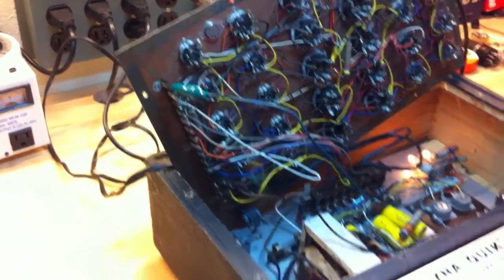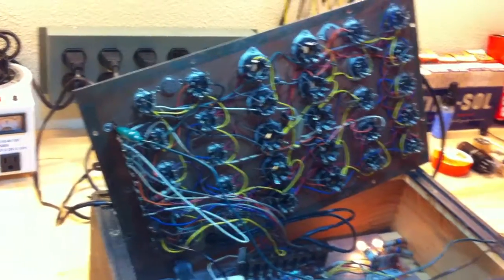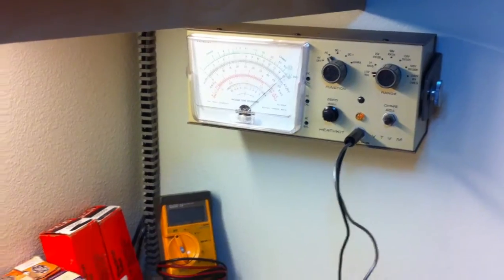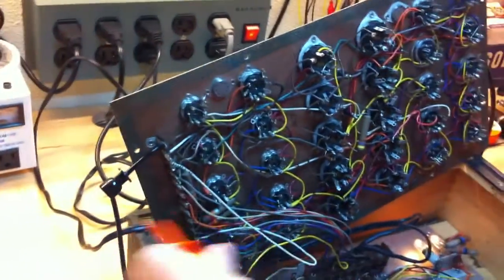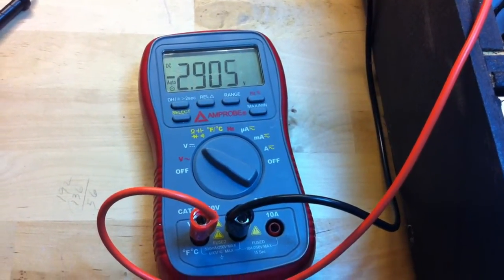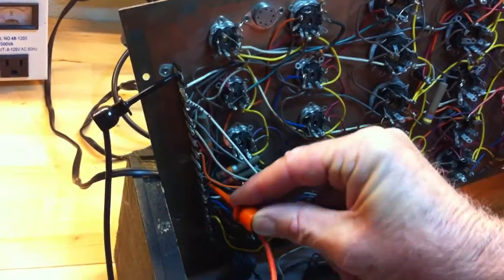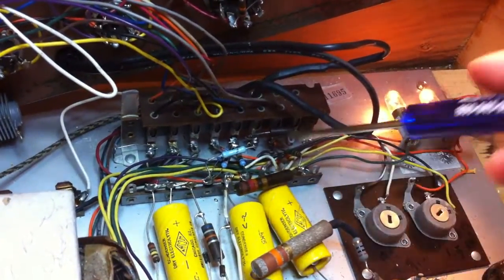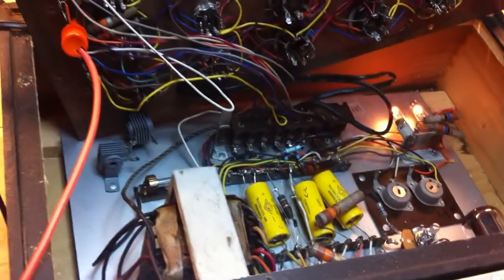B&K 500 Bias Adjustment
Calibration of the B&K 500 vacuum tube tester.